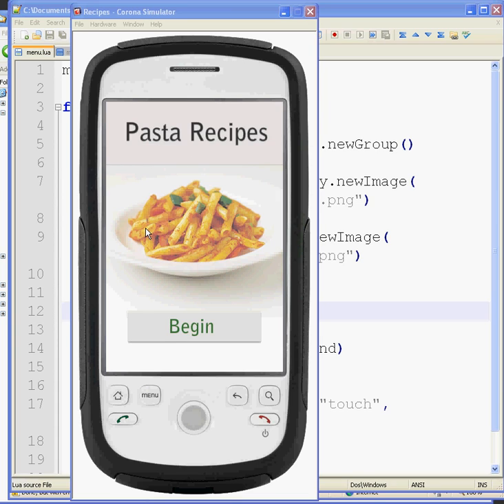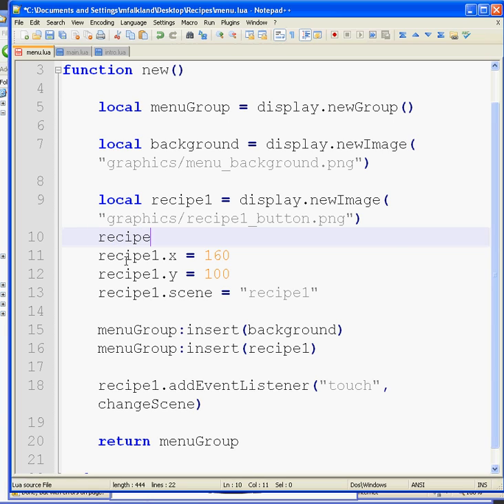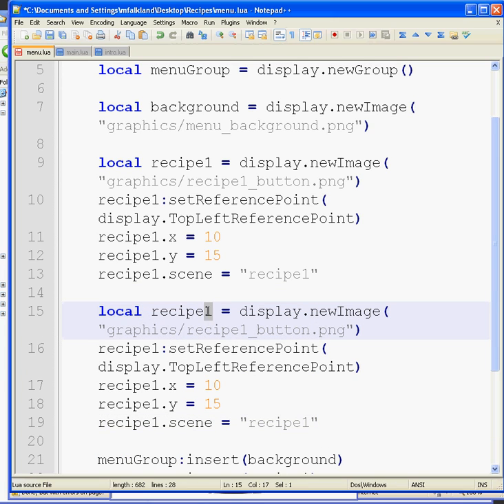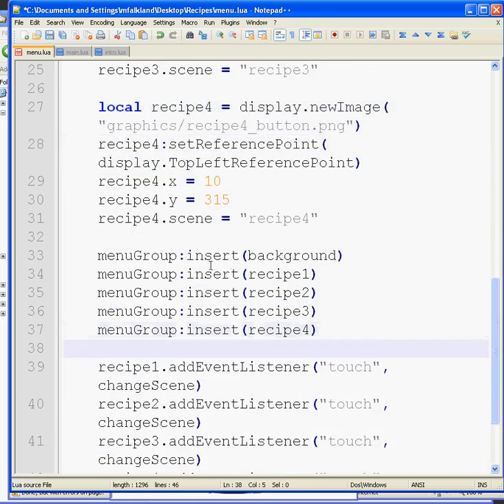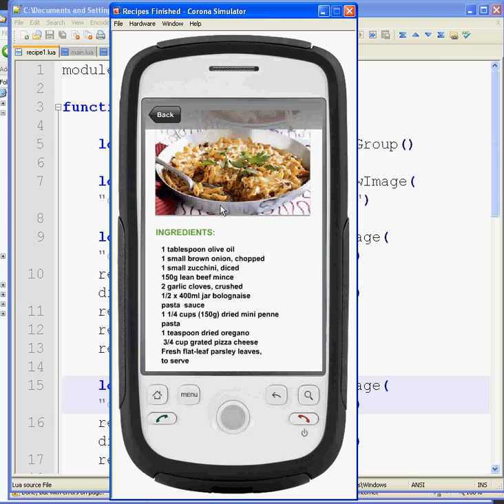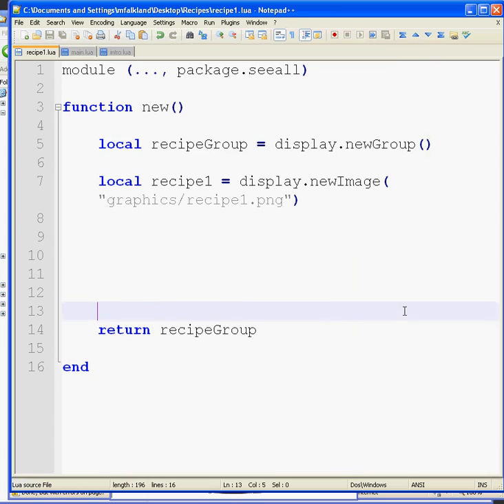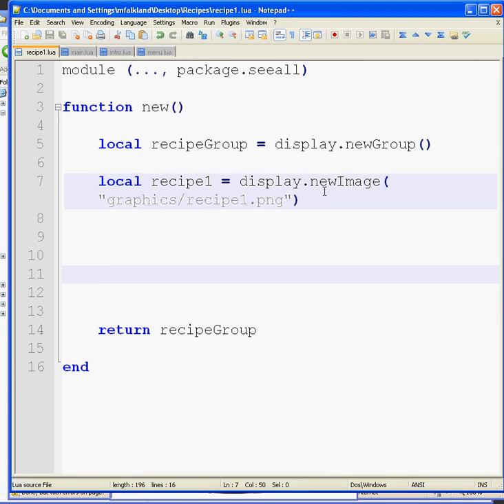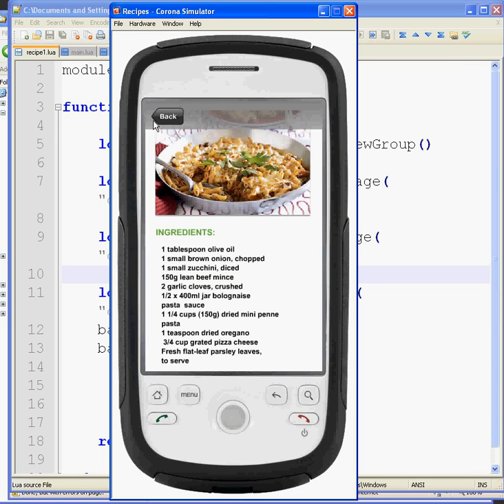Corona SDK App Creation: Part 4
Creating a mobile app from scratch using the Corona SDK. Looks at adding graphics, responding to button presses, creating menus, using the Director class to switch screens and scrolling content.